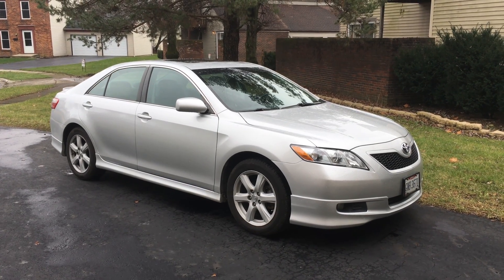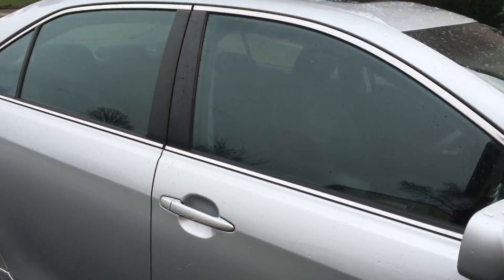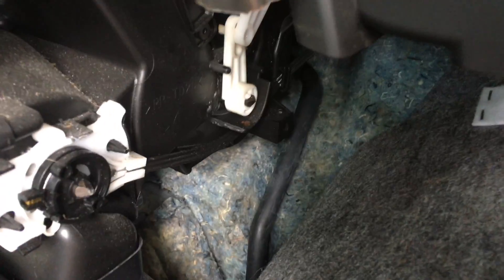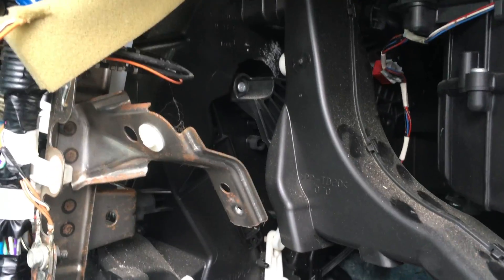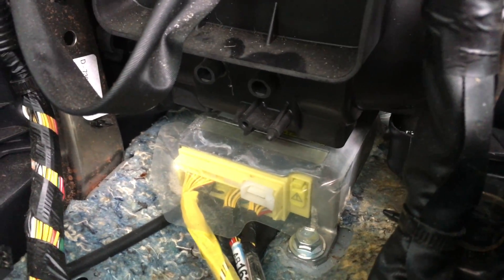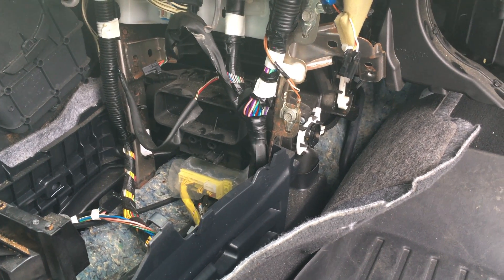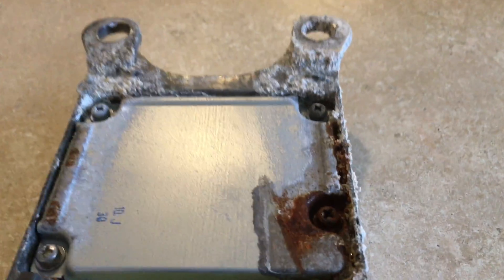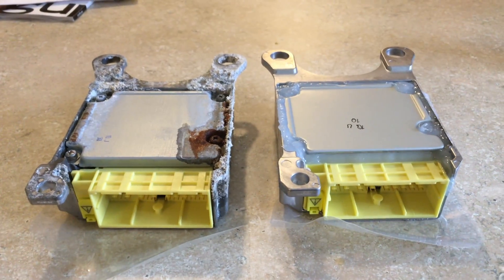2008 Camry Airbag Safety Flaw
In this video, I show a safety flaw that exists in the design of the 2008 Toyota Camry that was recalled in the 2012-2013 Camry. The main issue is that the evaporator core is located directly above the center airbag sensor assembly. When the evaporator drain tube is blocked, water backs up and spills onto the airbag module. The water enters the circuitry through the bottom of the module, where it has an access panel to the circuit board. The result is a disabled center airbag module that will throw airbag code B1790, cause the airbag light to go on, and possible disable the airbags in the event of a crash. Replacement of the module with some added waterproofing solves the problem. The module (part number 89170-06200) can be purchased from Toyota for about $250 after tax.